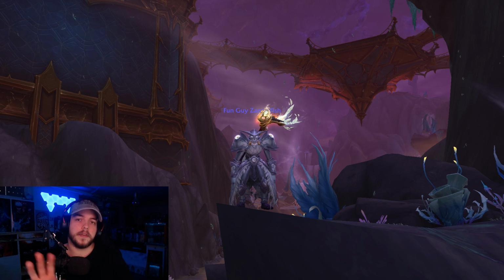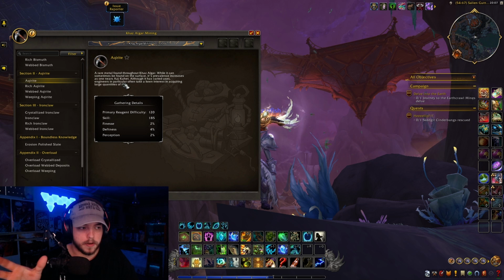THE BEST Mining Farming Route In The War Within - Gather All New Ores | World of Warcraft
This is bar far the best mining route in the war within where you can get all 3 ores - Bismuth, Ironclaw and Aqirite. It is recommended to combine mining with herbalism since this route is great for picking herbs as well! Make sure to drop any questions you guys might have in the comments down below the video :D

0:00 Intro
0:58 The Best Mining Route Explained
3:22 Best Zone For Aqirite
4:31 Summary and Future Guides